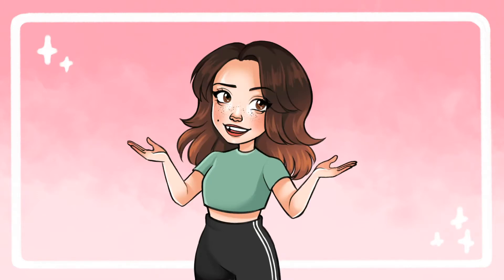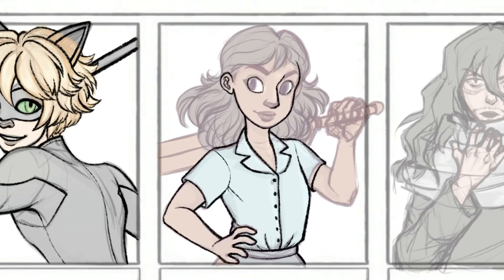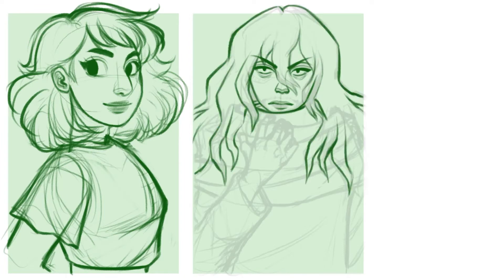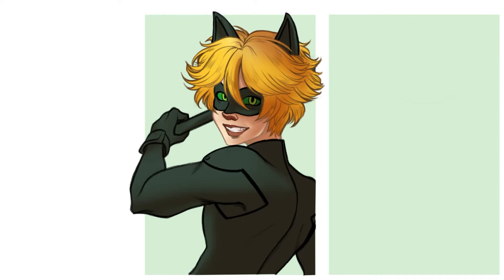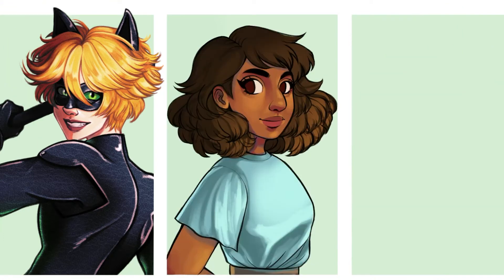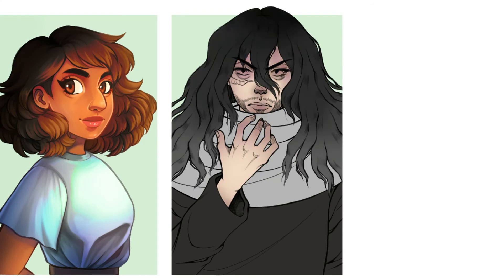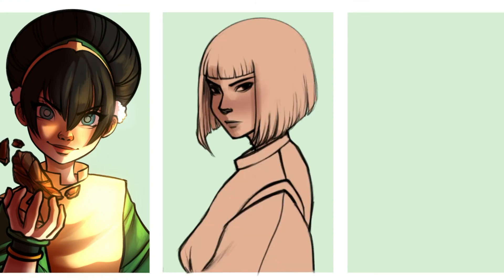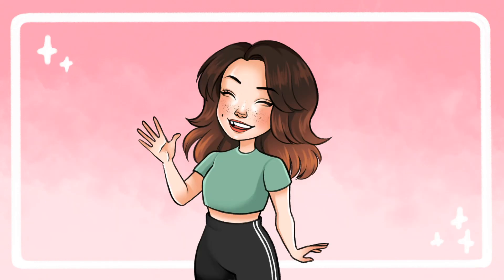SIX FANARTS CHALLENGE | Miraculous, Steven Universe, BNHA, ATLA, Ghibli, DC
*turn on English CC for subtitles*

I am FINALLY back with my second video! 😮‍💨 I wanted to try something simple to see if it would be sustainable to do this type of video more often (and it is, but it took a while to figure out the process). Sorry it took so long, I am still learning what works for me with this whole YouTube thing, and every new video I try means new challenges to overcome. And I technically finished this last week but I couldn't bring myself to make the thumbnail until today 💀 BUT I have officially done my first "talking about stuff over a timelapse" video, which basically means I'm a real art YouTuber now ^^ Also sorry for the random shuffling noises throughout the video, I need to work on staying still while recording, I fidget a lot.

🖌️Tools Used: Procreate, iPad Pro 4th Gen